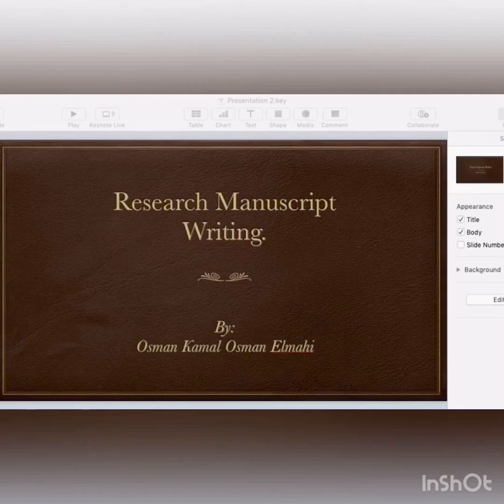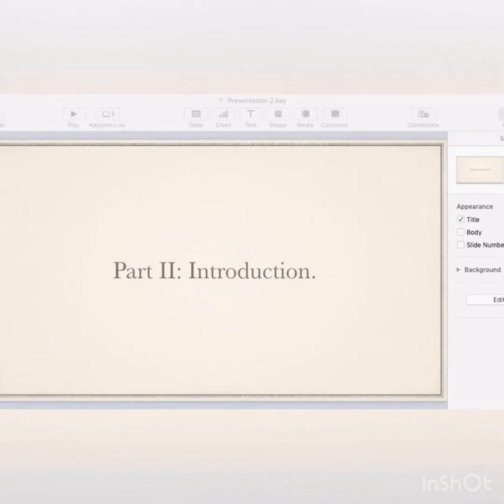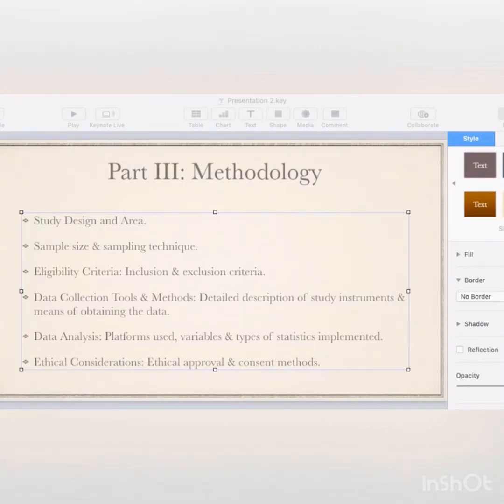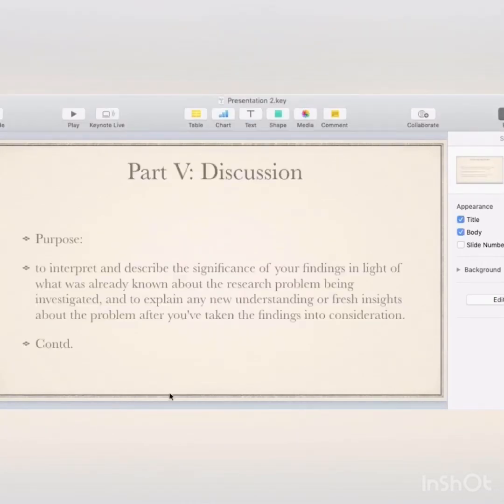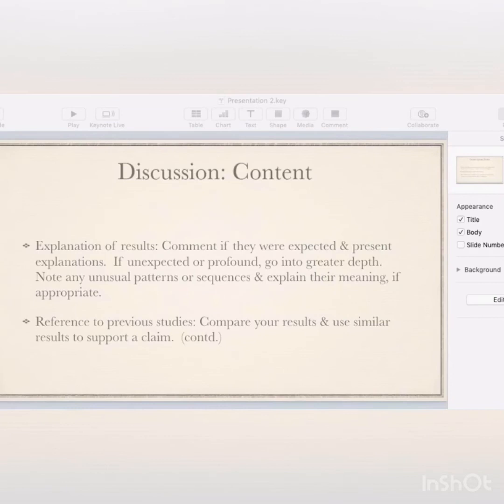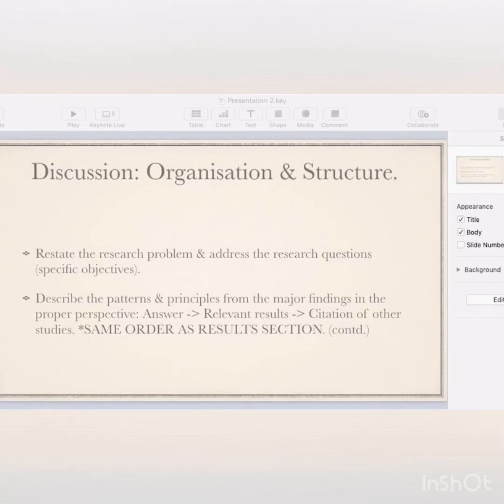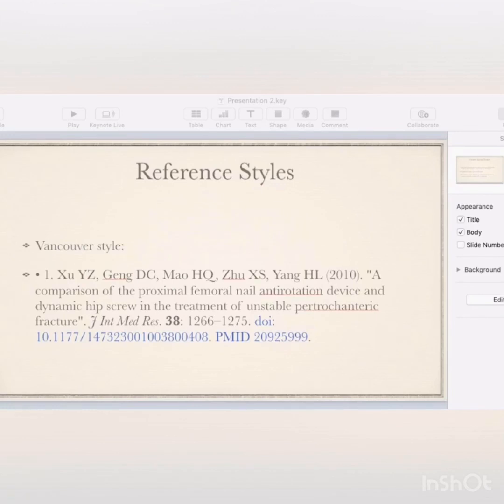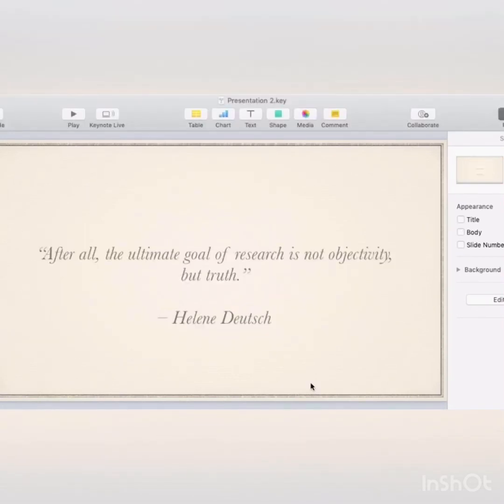From Research To Authorship - Part I: Research Manuscript Writing.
Hello, everybody!

In this video, I'll be presenting the various stages of writing a scientific manuscript - from abstract to references.

Citation styles -